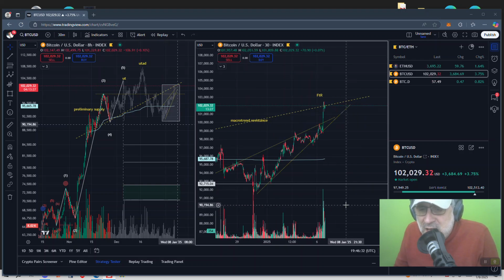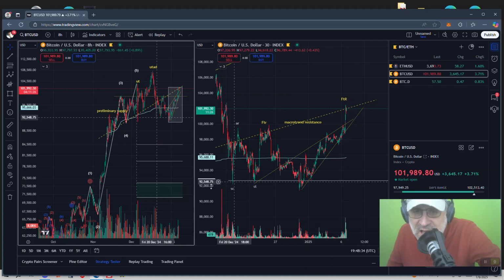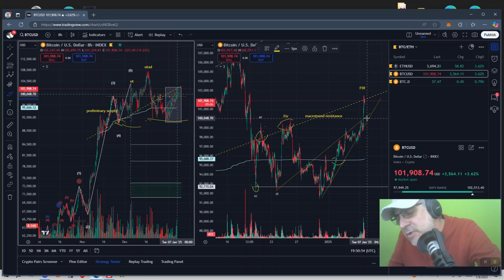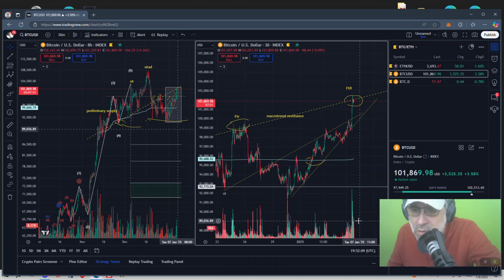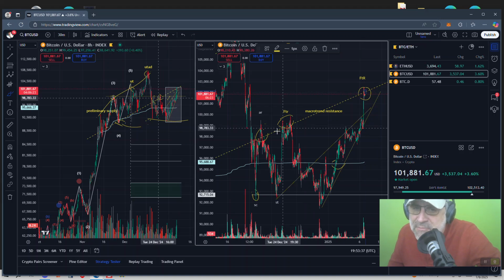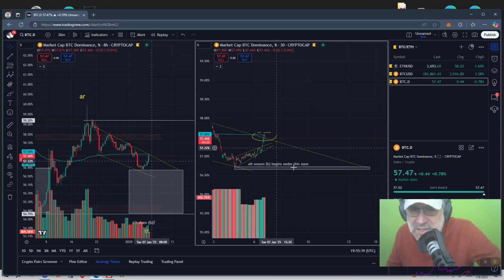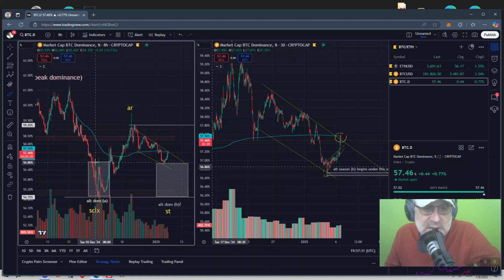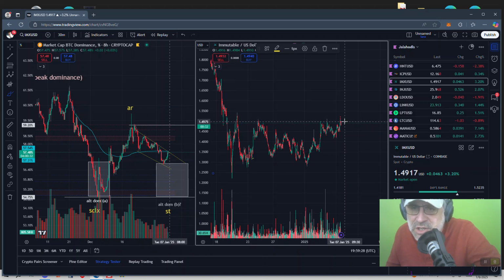Tracking Bitcoin: Examining the Latest Rally (Jan 6, 2025)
Putting this morning's upward price action under the microscope. Using BTC.d and regular price charts. Also taking a look at some altcoin positions.